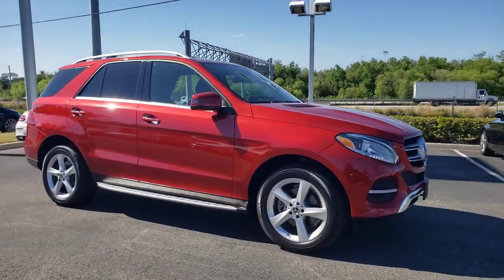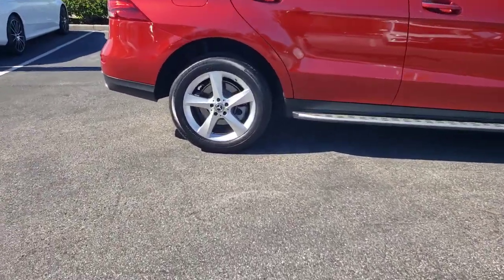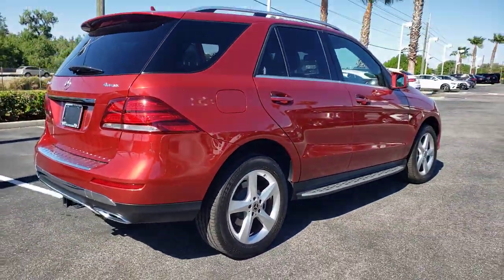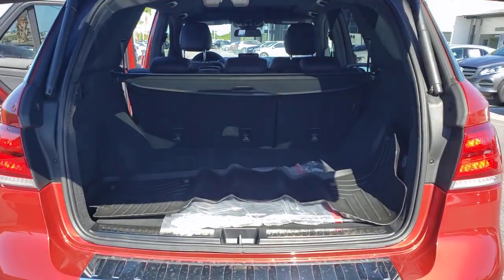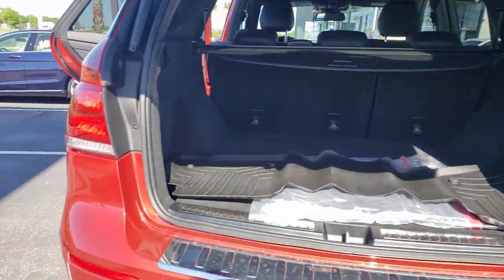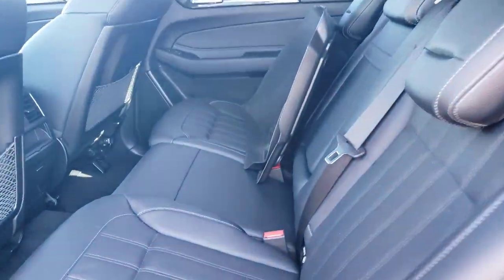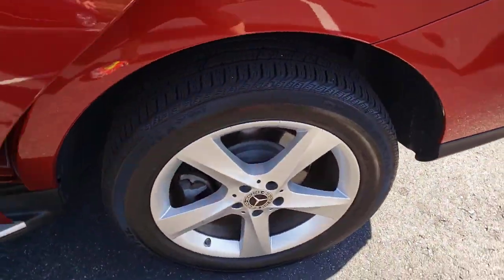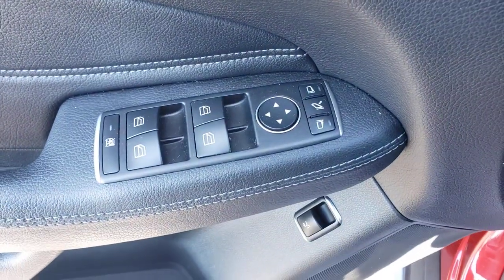2018 Mercedes-Benz GLE Lakeland, Plant City, Winter Haven, FL LPL4826